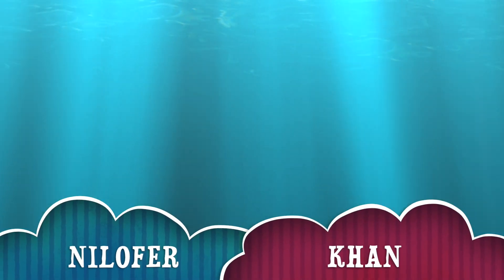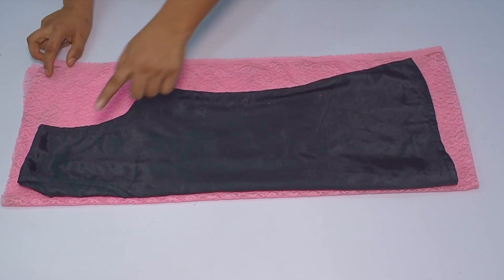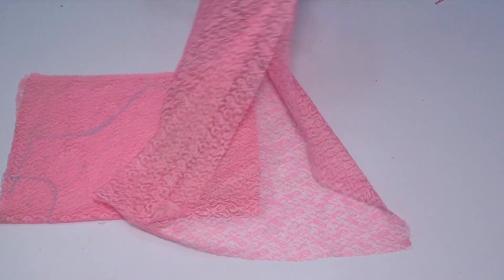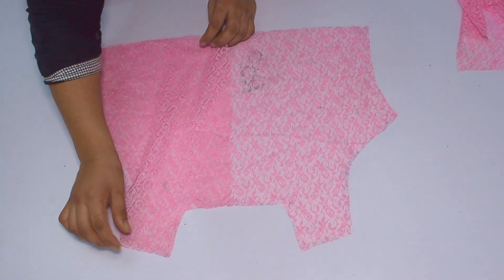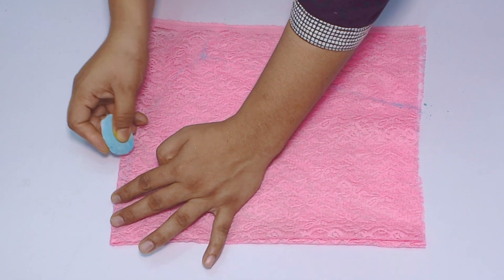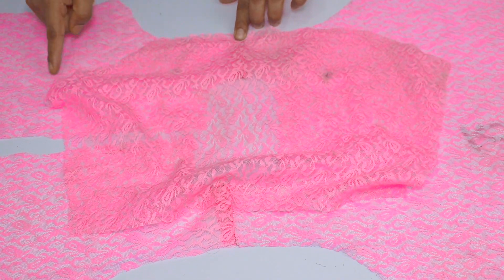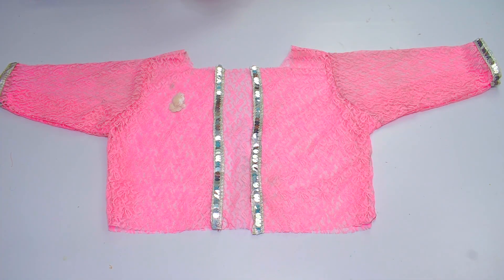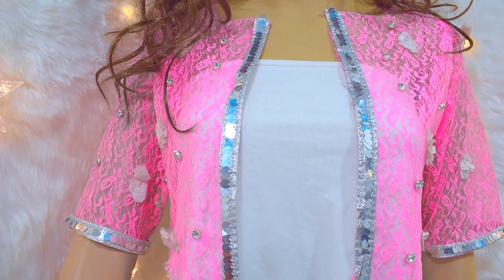Diy short jacket/ shrug From Old Dupatta In Just 5 Minutes|Reuse old Saree/Dupatta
We all have so many old sarees, dupattas, and even leftover fabrics from our Diys, and they just lay there useless in our wardrobe. So today I am going to show you shrug DIY that you can make out of these old sarees, dupattas, leftover fabric in just 10 minutes. It literally can be made by anyone out there who knows even a little about stitching. These shrugs can be paired with tank tops, t-shirts or even crop tops and jeans palazzos or pants, these work with everything, you just need a sense of styling.